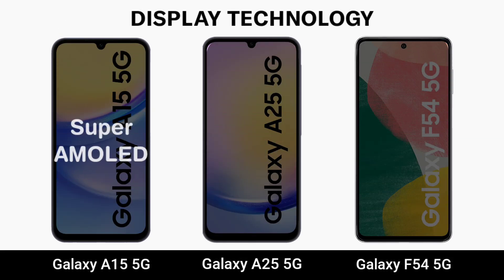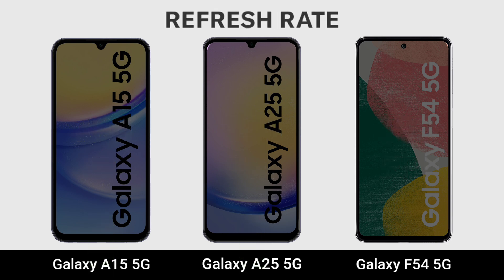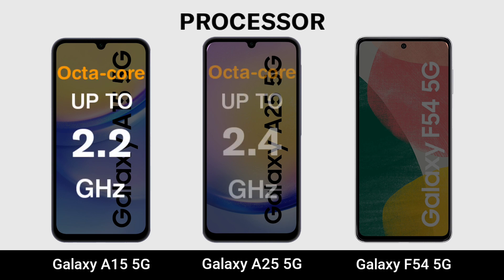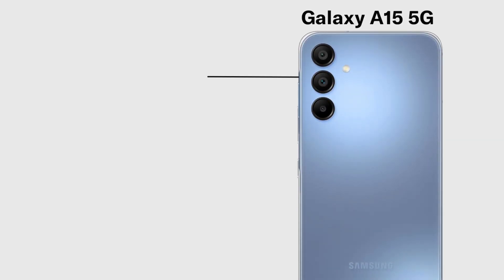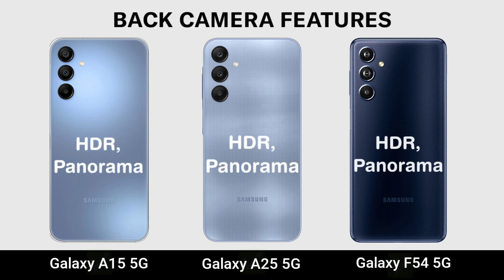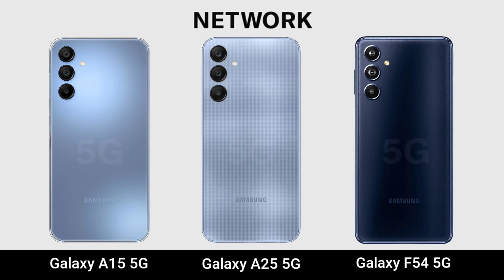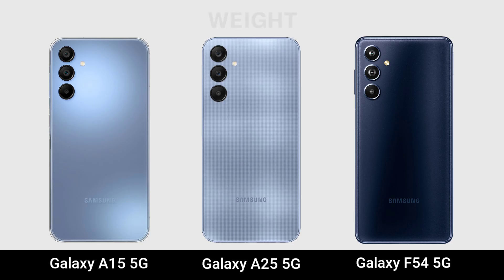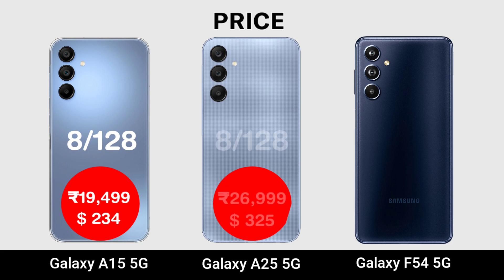Samsung Galaxy A15 5G Vs Galaxy A25 5G Vs Galaxy F54 5G